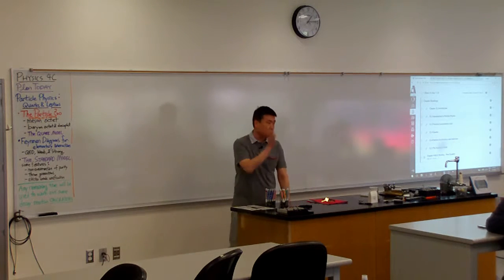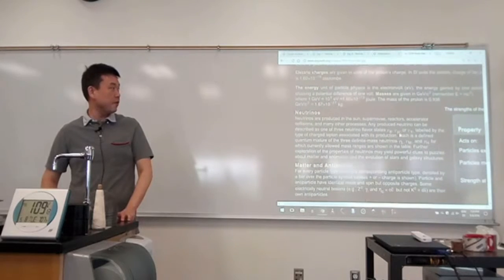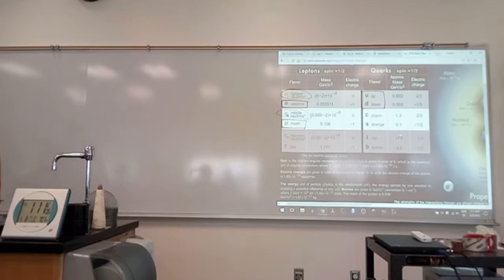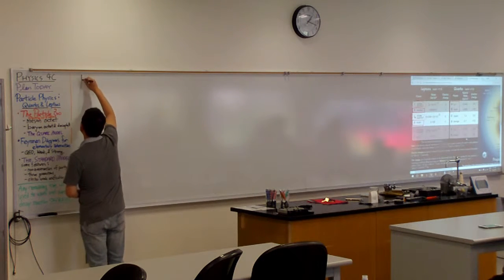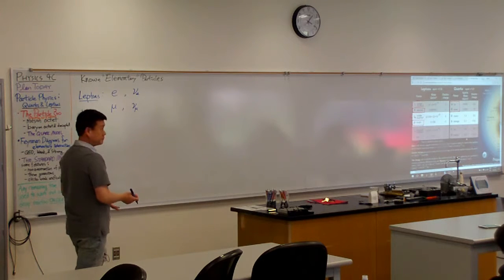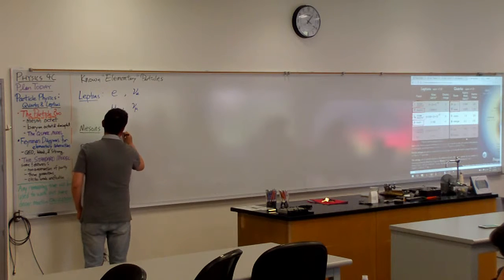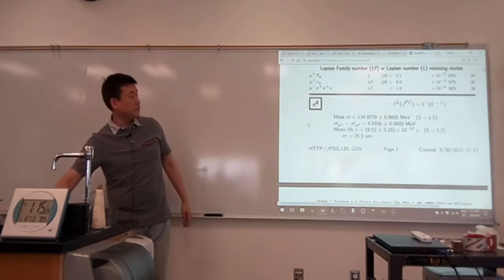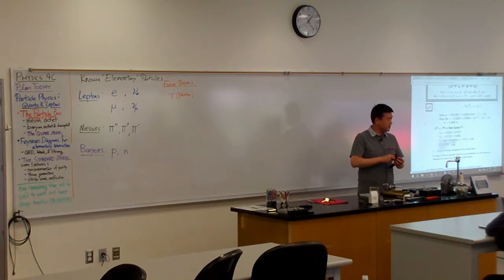Physics 4C - Elementary Particles - Review